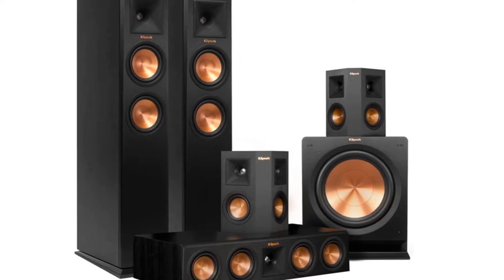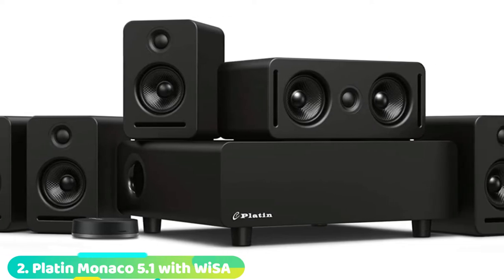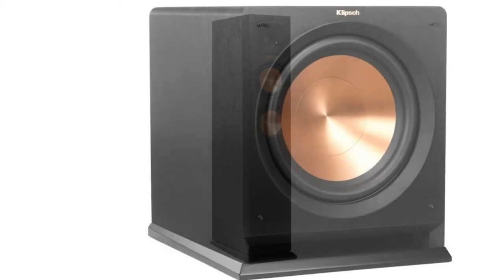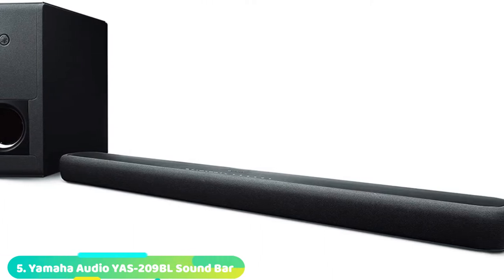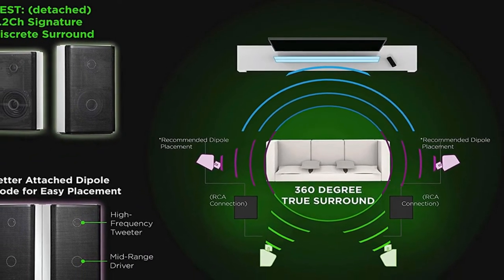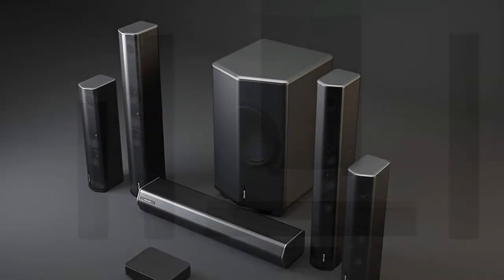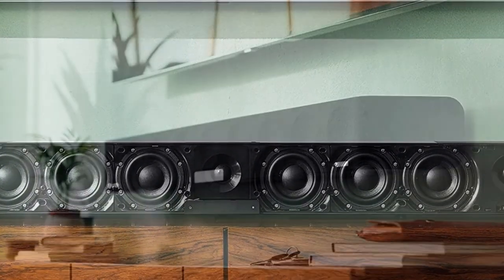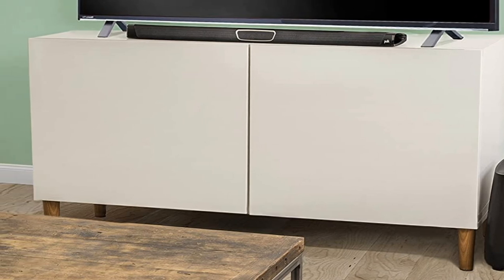Surround Sound System: Can I Try Once from here?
Get From Here :

1 . Sony Z9F 3.1ch Sound bar with Dolby Atmos
2 . Platin Monaco 5.1 with WiSA SoundSend
3 . Klipsch 5.1 RP-250 Reference Premiere Speaker
4 . Definitive Technology Studio 3D Mini Sound Bar
5 . Yamaha Audio YAS-209BL Sound Bar
6 . Nakamichi Shockwafe Ultra 9.2.4 Channel 1000W Dolby Atmos
7 . Enclave CineHome PRO 5.1 HD Wireless Home Theater
8 . VIZIO Elevate Sound Bar for TV
9 . SENNHEISER AMBEO Soundbar
10 . Polk Audio MagniFi Max SR Home